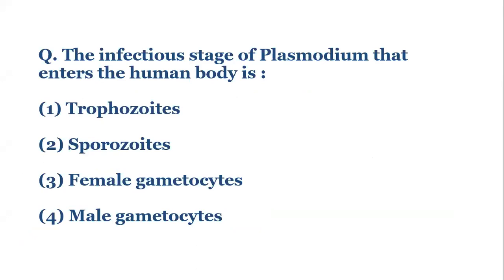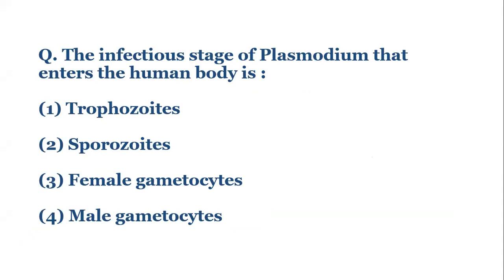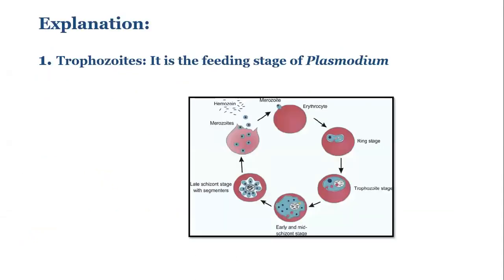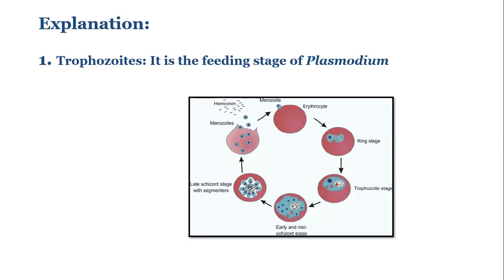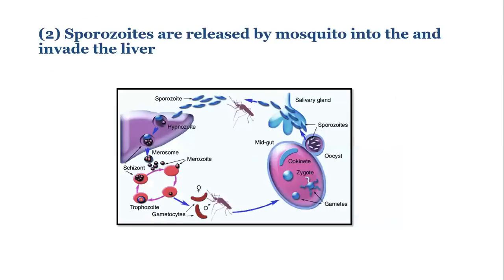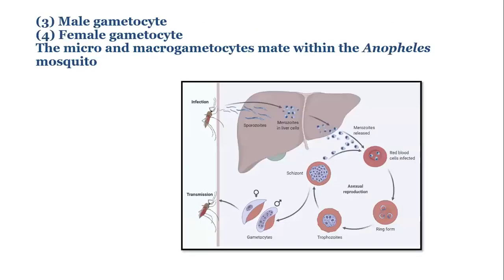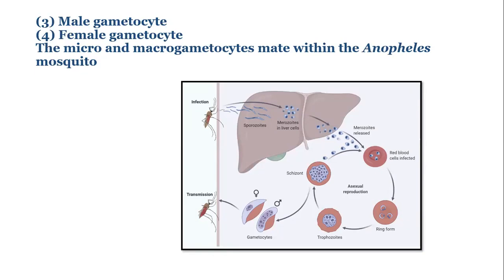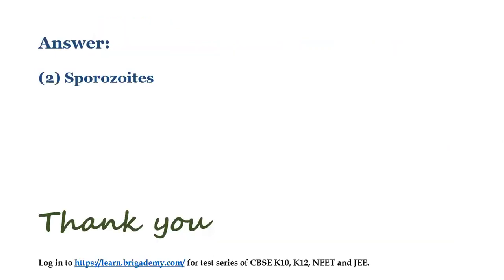NEETBiologymcq quickrevision Sporozoite Trophozoite Plasmodium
In this video, MCQ question on Secondary Metabolites that came in NEET 2020 is discussed and step-wise explanation provided by Master Educator Madhurima Jaipuriar.

We hope you enjoyed learning Biology concepts. Best of luck for your NEET preparation.

For Biology Foundation Test Series, please login to the below links -